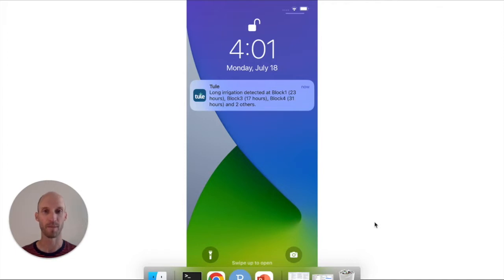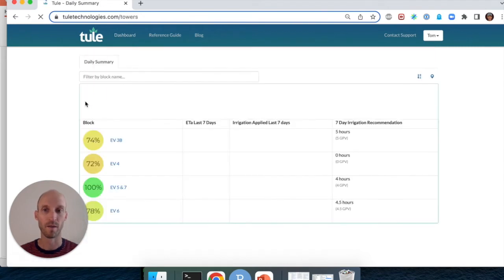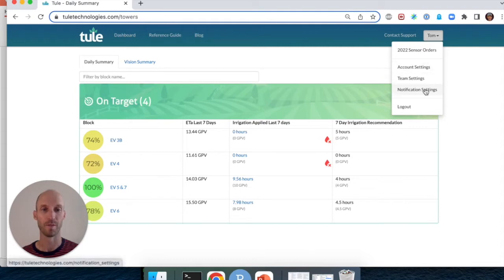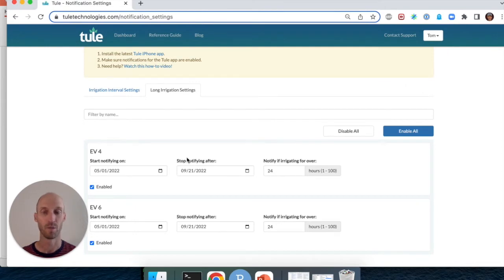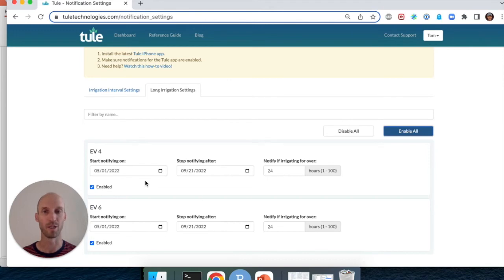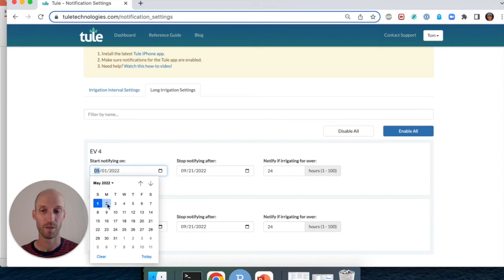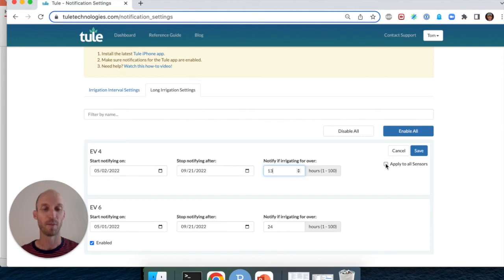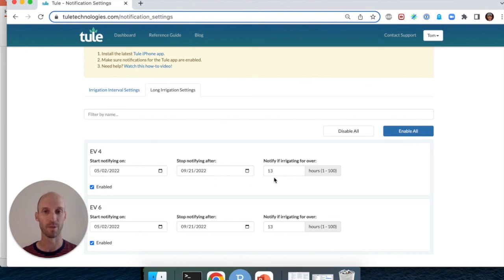Understanding Tule "Long Irrigation" Push Notifications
How many times have you wondered, "My pump has been on since WHEN?!"
Rest easy with the Tule iPhone app's new "Long Irrigation" push notifications!
Watch this video to learn how our notifications can alert you when your pump has been on too long and how to adjust your notification settings.